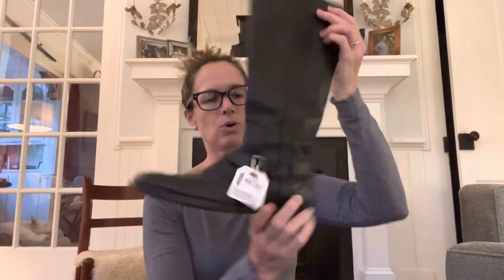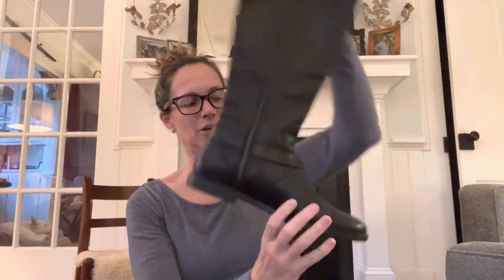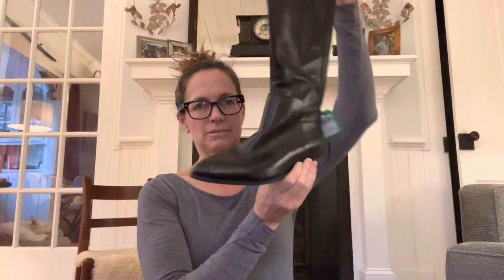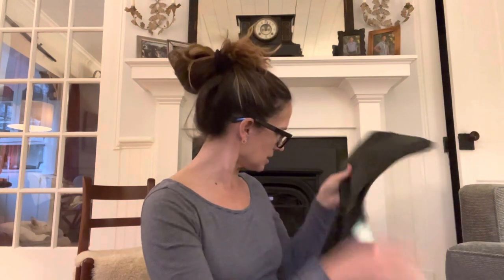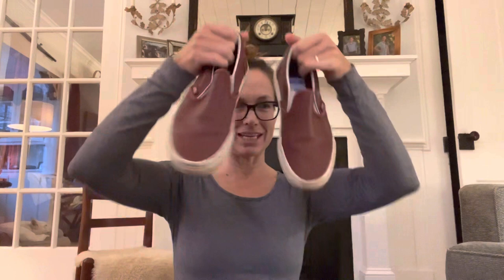Secondhand Haul, Part 2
More sustainable treasures!